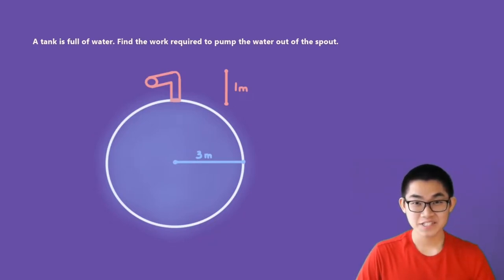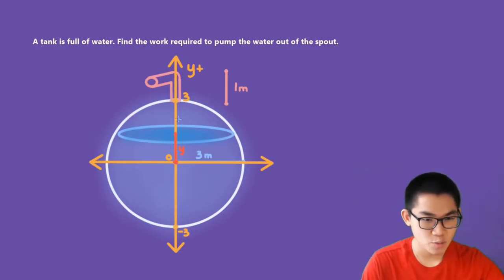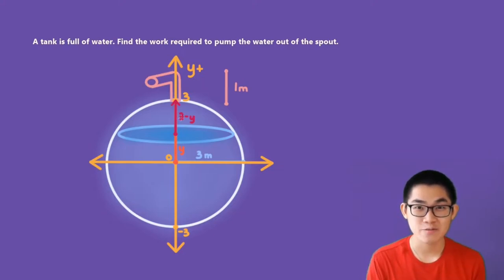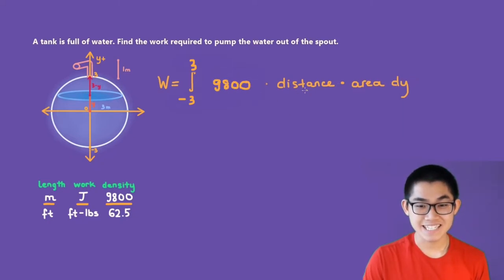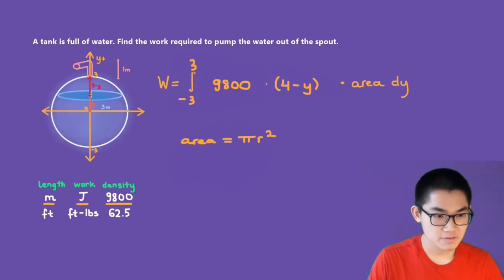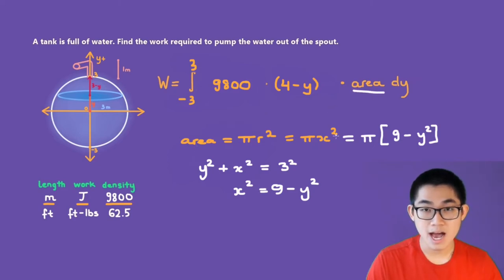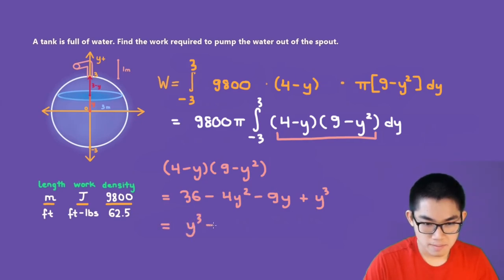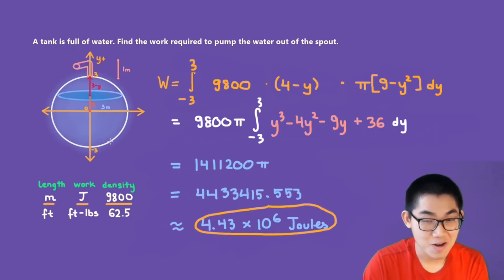Calculate Work to Pump Water Out of a Spherical Tank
A tank is full of water. Find the work required to pump the water out of a the spout/faucet/nozzle of a spherical tank.

In this video, I will show you how to calculate the work to pump water out of a three dimensional circular tank with a spout. There will be five videos like this to help you guys practice.

Basically, the idea behind calculating the work to pump water from one point to another is to use the work formula: Work equals the integral from top to the bottom of density times distance times area.

In simple words, to pump water out of the tank, you consider all the layers of water and pump each layer to the top.

The first step is to place the x and y axis on the top of the box. The second step is to determine where the top and bottom values are. The third step is to determine the density. If the problem provides the length of the tank in meters, then the density is 9880, and once you find the work, the unit is in Joules. In contrast, if the problem provides the length of the tank in ft, then the density is 62.5, and the unit of work is ft-lbs.

I hope this video will help you find these types of problems easier and be able to calculate the amount of work it takes to pump water out of tanks. Make sure to watch all the five videos on this topic to get as much practice as possible.